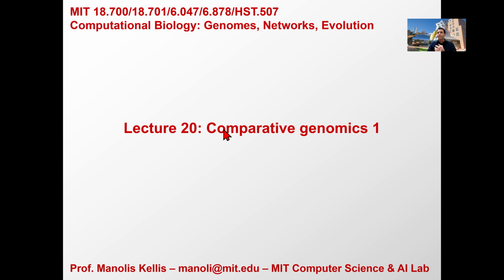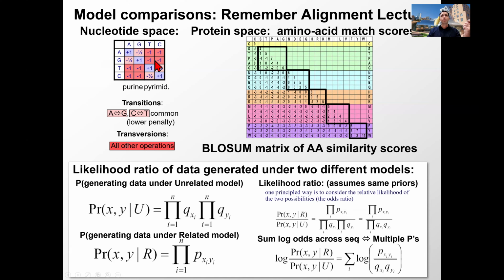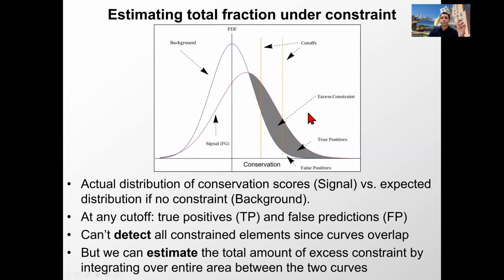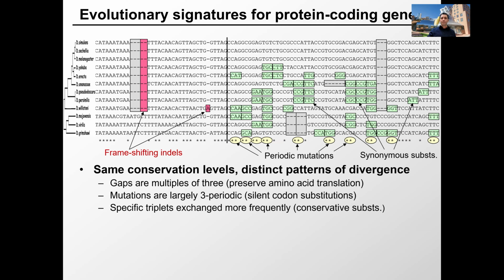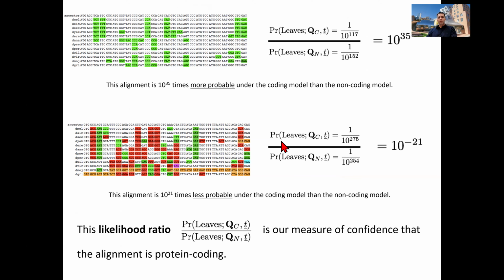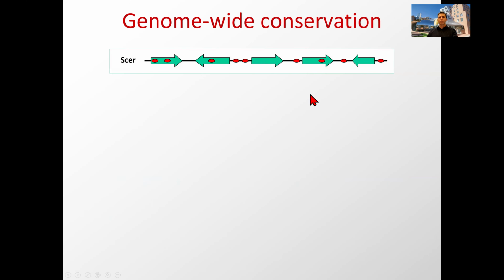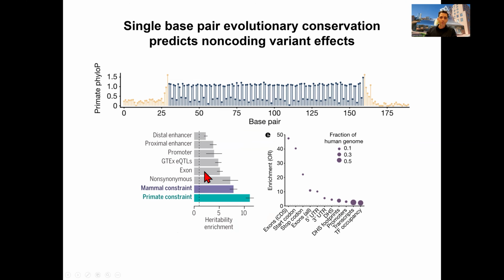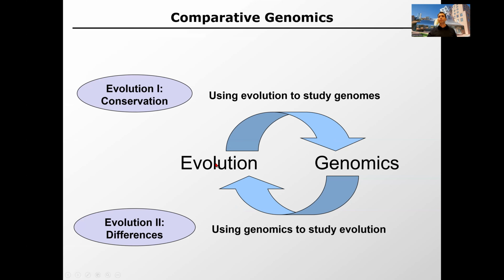Lecture20 - Comparative Genomics - MLCB24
Lecture Slides: TBD
Lecture Chapter: TBD